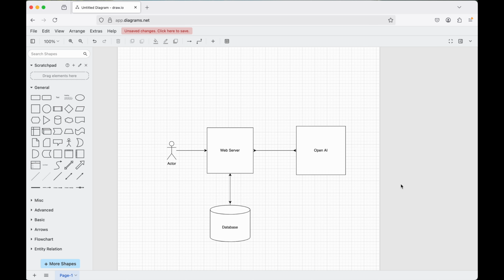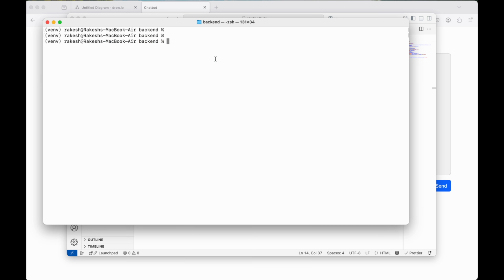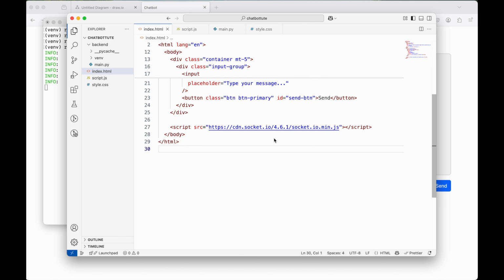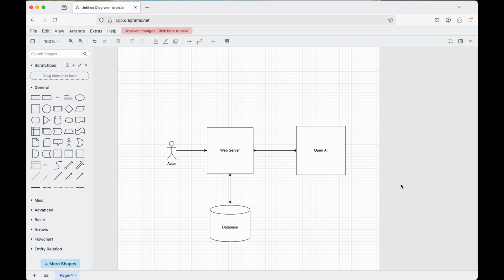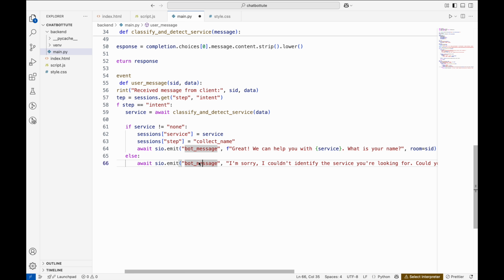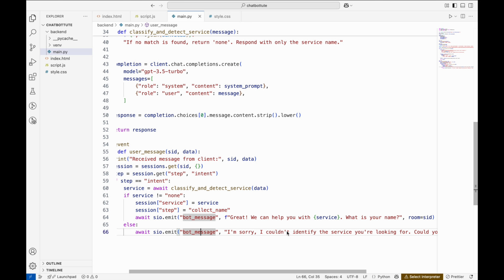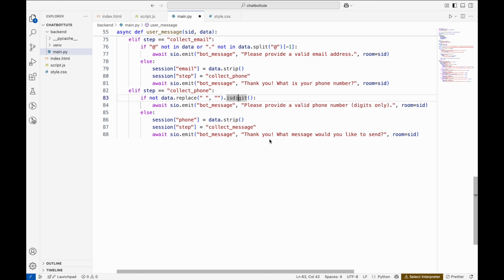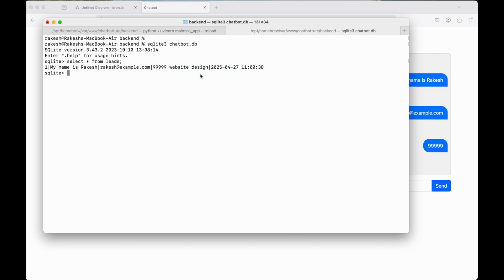Build a Smart Chatbot with FastAPI, OpenAI (ChatGPT), Socket.IO | Step-by-Step Tutorial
In this video, I’ll walk you through building a smart lead-capturing chatbot using the power of AI (ChatGPT / OpenAI APIs) combined with FastAPI, Socket.IO, and SQLite.

Unlike traditional rule-based bots, this chatbot understands natural language, detects whether the user is interested in your services, and — if they are — politely collects their name, email, and phone number for follow-up.

This is a perfect solution if you’re looking to automate lead generation on your website without complex CRM tools.

✅ By the end of this video, you will learn how to:

    Build a real-time chatbot using FastAPI and Socket.IO

    Use OpenAI (ChatGPT) APIs to understand user intent

    Stream the AI responses token-by-token (no waiting!)

    Save the collected leads securely in a SQLite database

    Style your chatbot with Bootstrap and CSS to give it a professional chat interface

⚡ Technologies Used:

    Python (FastAPI)

    Socket.IO (Real-time communication)

    OpenAI GPT (ChatGPT APIs)

    SQLite (Lightweight database)

    Bootstrap + JavaScript (Frontend chat UI)